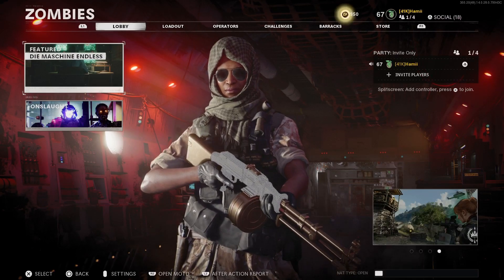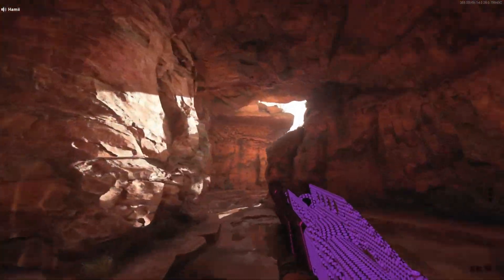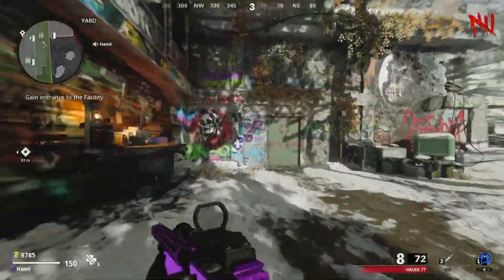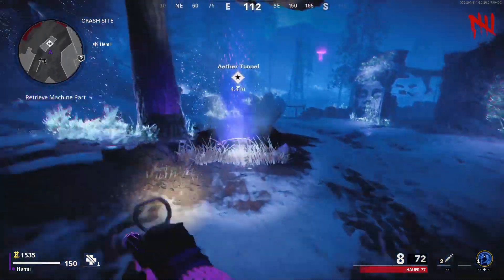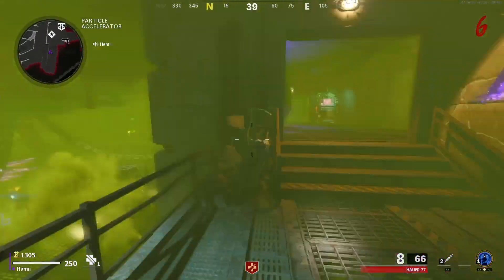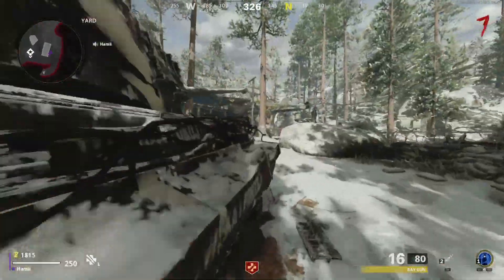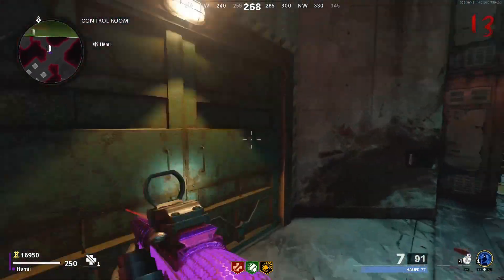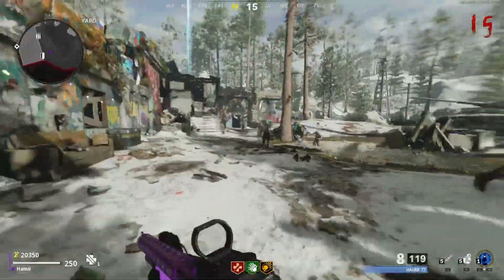*NEW* PLAUGE DIAMOND 💎 Cold War (WORLD'S FIRST)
Unlocked the Brand New PLAGUE Diamond Camo in Call of Duty Black Ops Cold War. Definitely looking forward to getting other guns gold. Hope you guys enjoyed the content, and thank you all for the love!

◾PSN: HHamii
◾XBL: HHamii

◾PSN: P-DIDDY2

All content is created and owned by Hamii